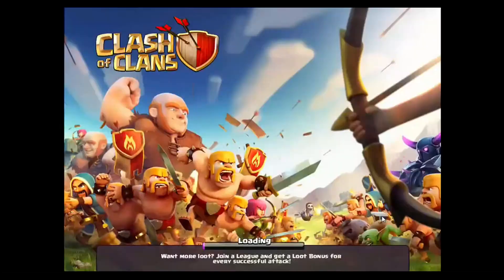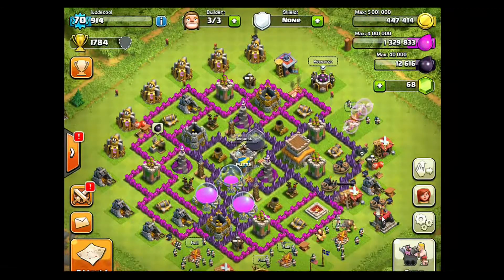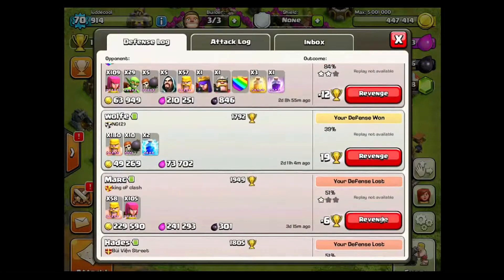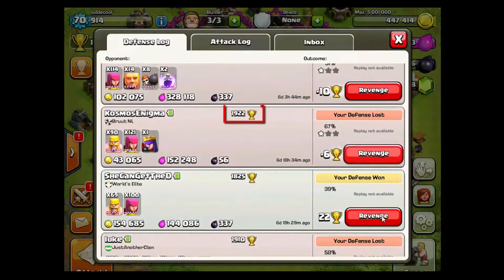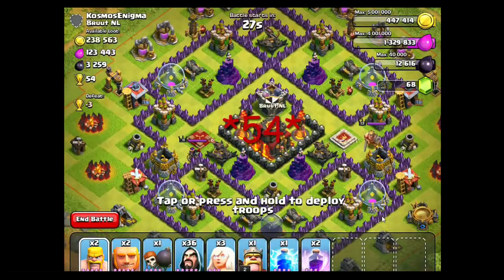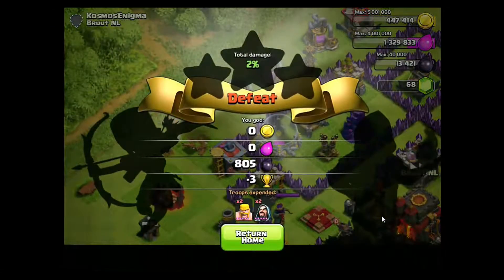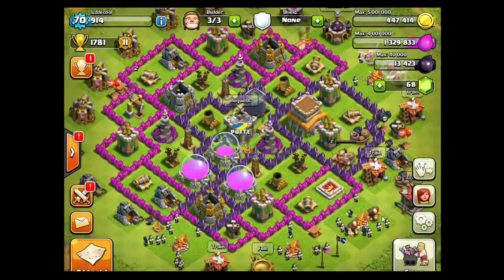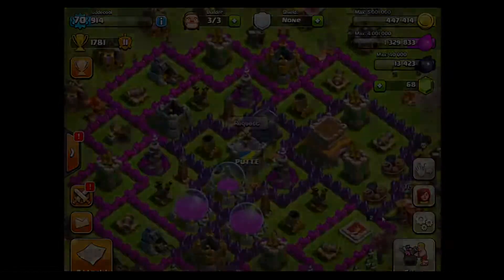How To Easily Join A League - ClashBerry Guides #1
Here's a quick video on how to easily join  a league! The first video of a new series that will keep on going for a long time!!

Hello! I am ClashBerry and I do all kinds of Clash and Boom Beach content. Feel free to rate & comment  whatever you want - all feedback is appreciated!